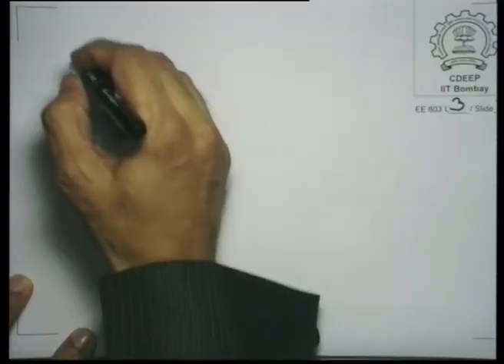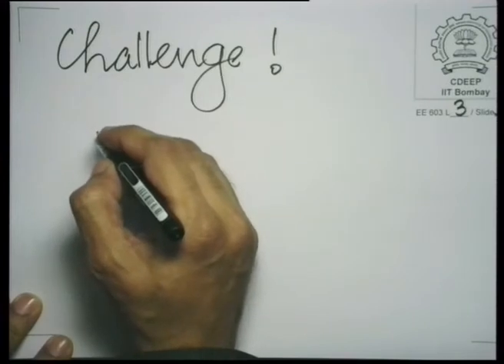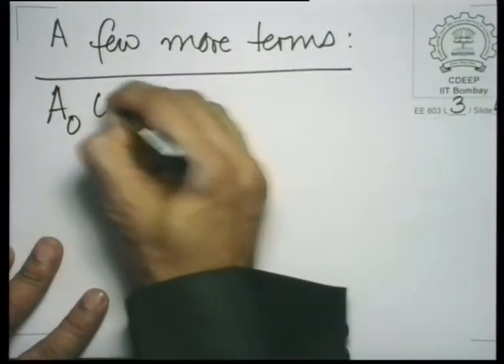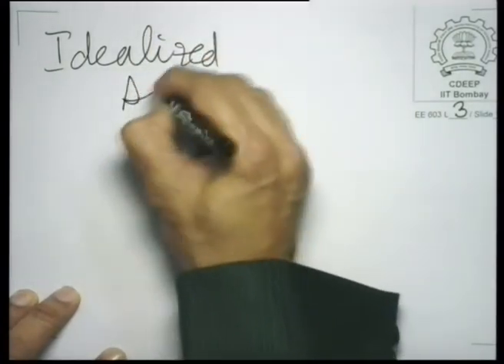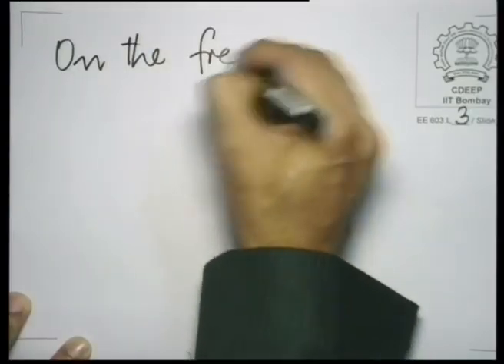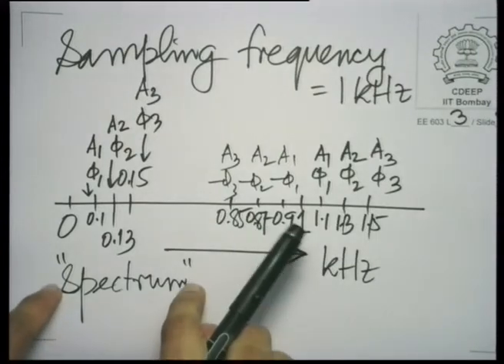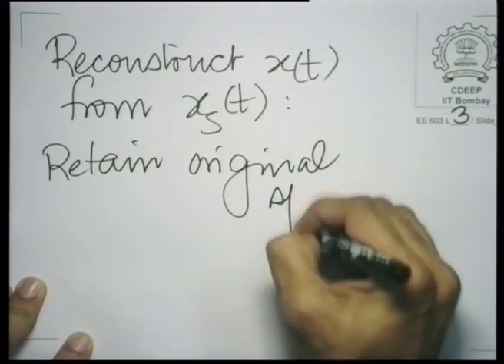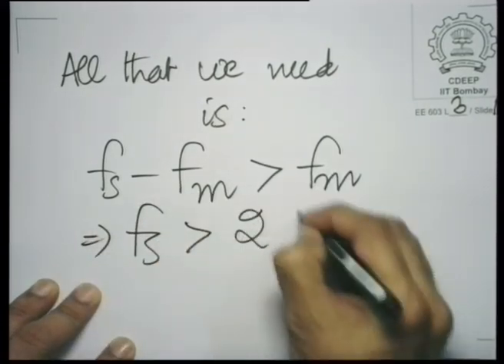Distritization of continues indipendant variables